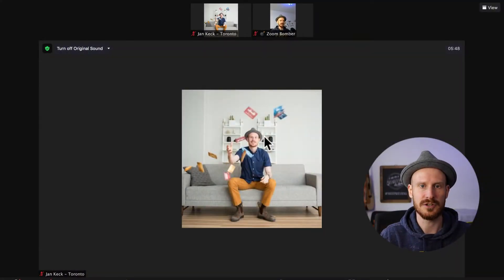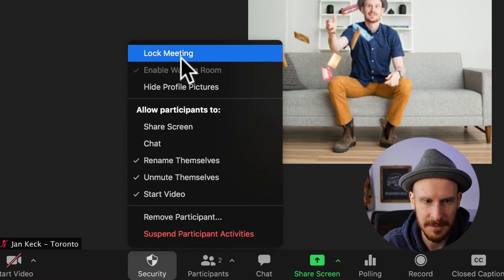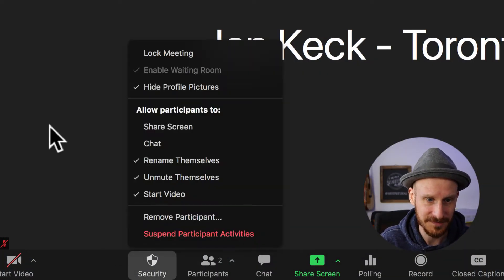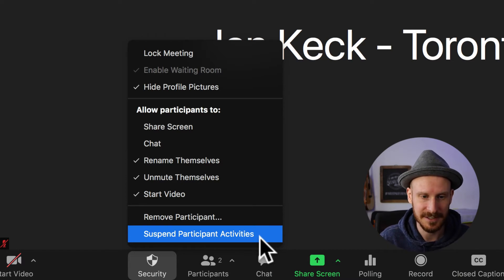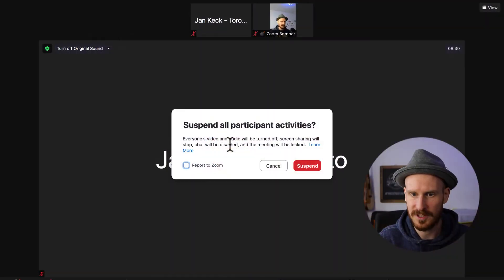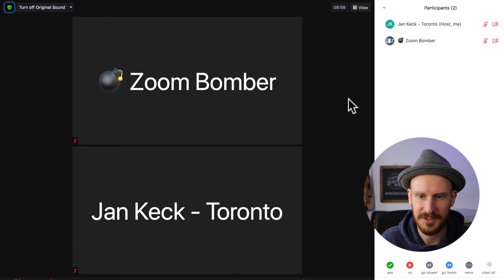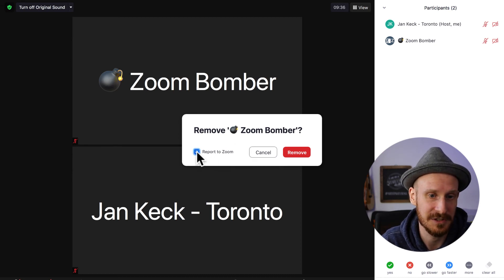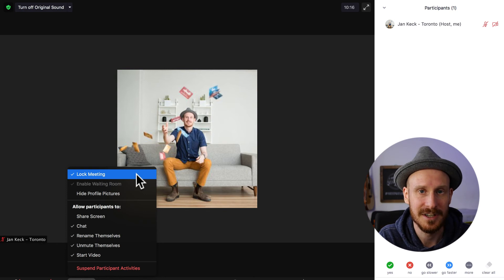New Security Features on Zoom (Nov 16, 2020)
✨ New Zoom Update today: Check out the new Security Settings that will make it even easier to deal with Zoom Bombers

Chapters:
[00:00] Intro
[01:12] Hide Profile Picture
[01:53] Allow Participants to Start Video
[02:23] Suspend Participant Activities